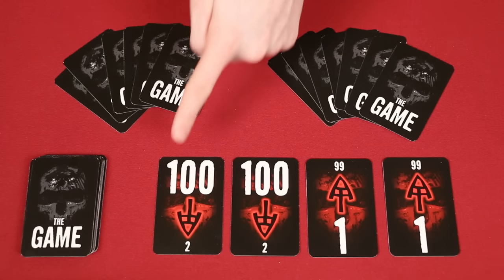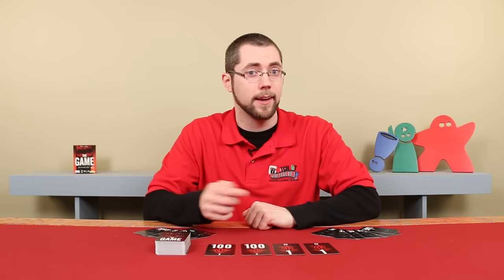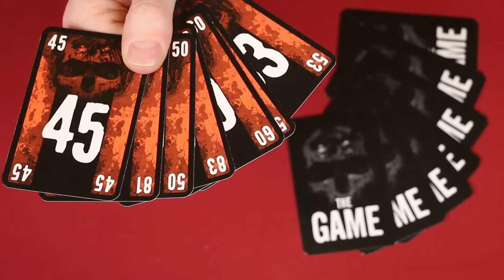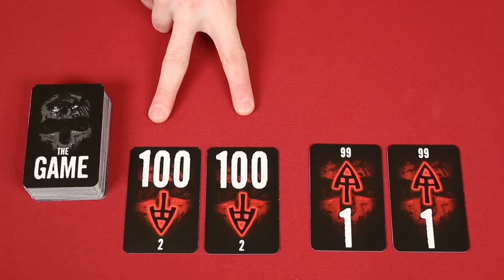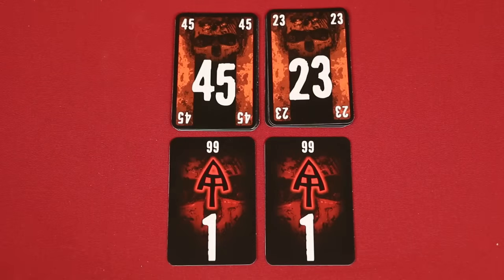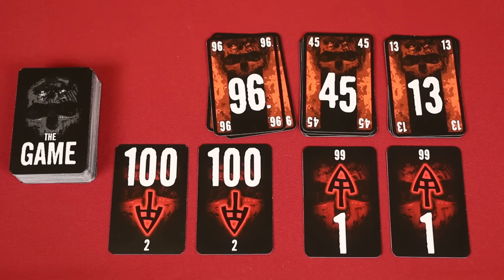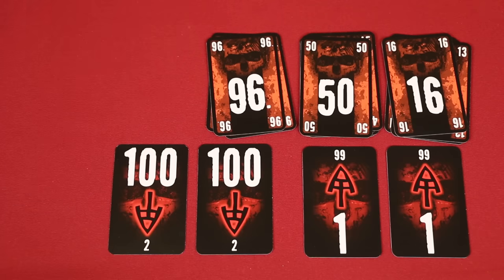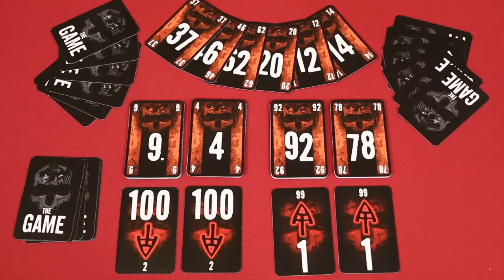The Game - How To Play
In this video, we're going to learn how to play The Game!  If you have any comments or questions, please do not hesitate to post them in the YouTube comments below.

Check out Rodney's personal vlog here: @RodneyJSmith

00:00 - Introduction
00:40 - The Setup
01:05 - Game Play Overview
01:25 - Picking a First Player
01:34 - Verbal Communication
01:47 - Taking A Turn
02:27 - The Special Rule!
02:47 - Taking A Turn (Continued)
02:57 - Finishing A Turn
03:03 - Verbal Communication (Continued)
03:15 - Emptying the Draw Pile
03:25 - Running Out Of Cards in Your Hand
03:34 - Ending the Game
03:41 - Scoring
03:55 - Increasing The Challenge
04:09 - Conclusion